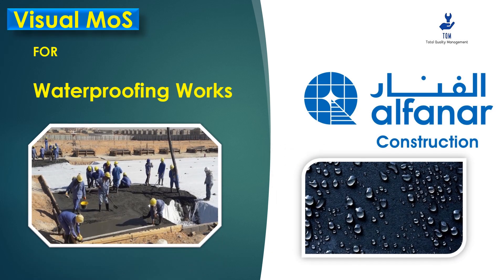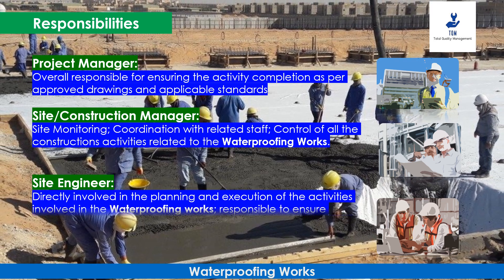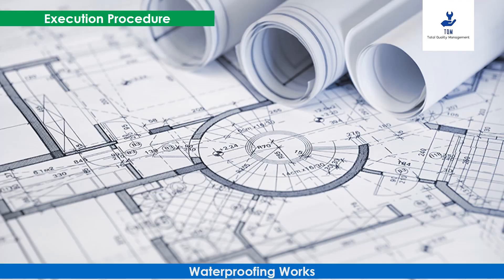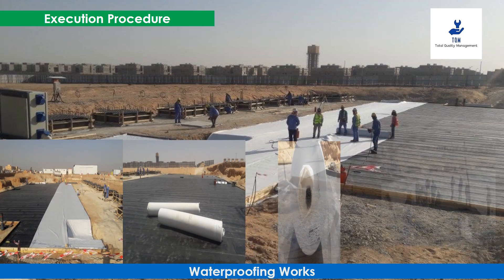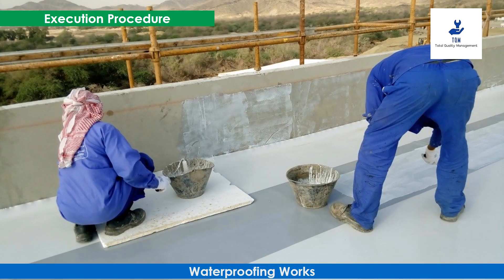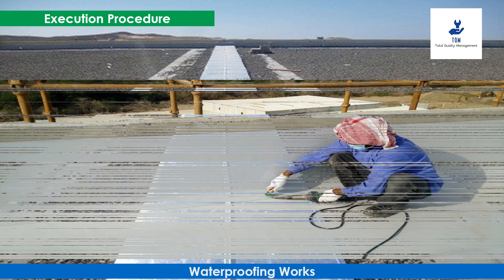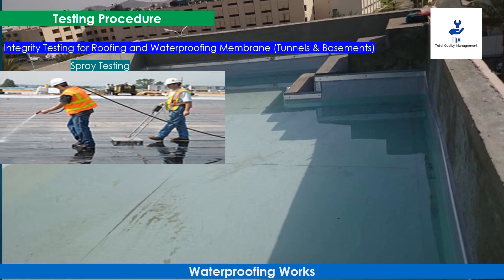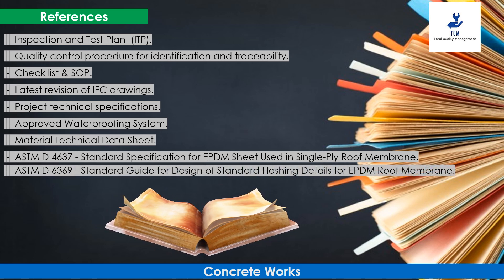Mastering Waterproofing: Step-by-Step Method of Statement for Flawless Results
In this video, we unveil the ultimate method of statement for waterproofing works, ensuring your projects stay dry and durable. Whether you're a seasoned pro or a DIY enthusiast, this guide has got you covered. We break it down, step by step, to simplify the process and help you achieve impeccable results.

📌 In this video, you'll learn:
- The essential tools and materials you'll need.
- Precise steps to prepare the surface.
- Tips for selecting the right waterproofing product.
- Application techniques for a watertight seal.
- Pro tricks to guarantee long-lasting protection.

If you found this video helpful, give it a thumbs up 👍 and share it with your fellow builders and contractors! Have questions or want to see more construction tips? Drop them in the comments below. We're here to help!

🚀 Spread the knowledge

Watch, learn, and waterproof like a pro!